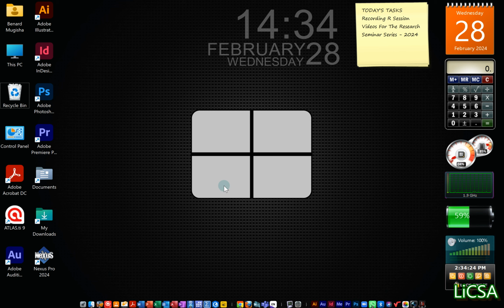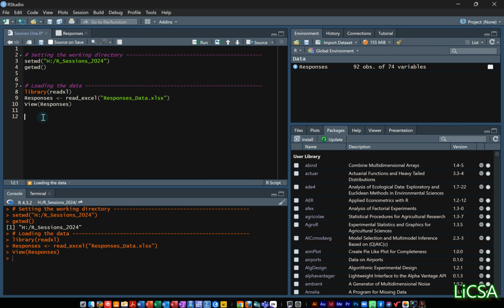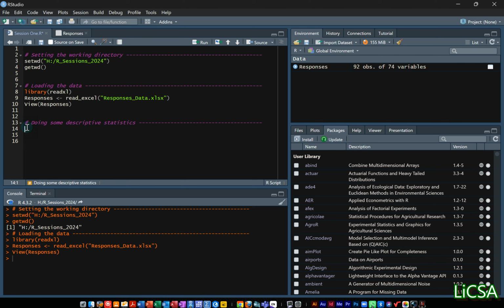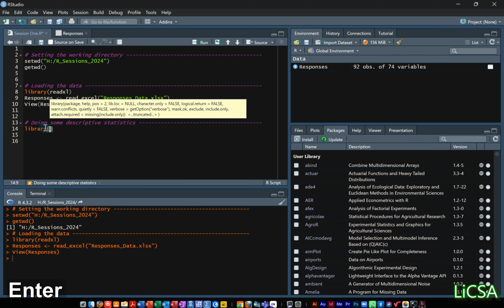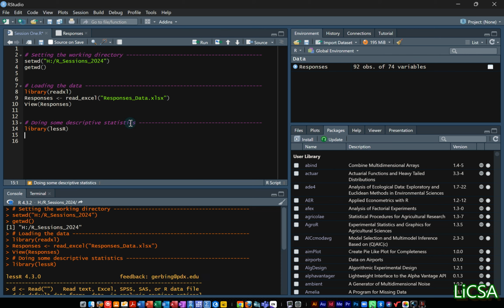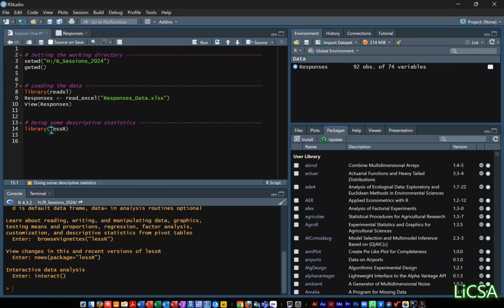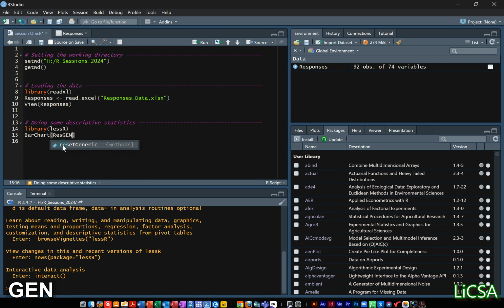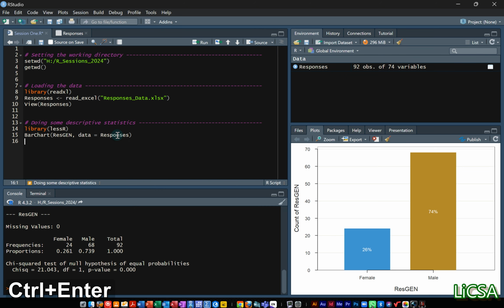Plotting A Default Bar Chart Using R Software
This video takes us through the process of exploring the data using the BarChart function from lessR package, and customizing the looks.

We also offer training in
1. Data collection
2. Data cleaning and manipulation using Microsoft Excel
3. Data analysis using R, Stata, and SPSS.
4. Data Visualization using R Software.